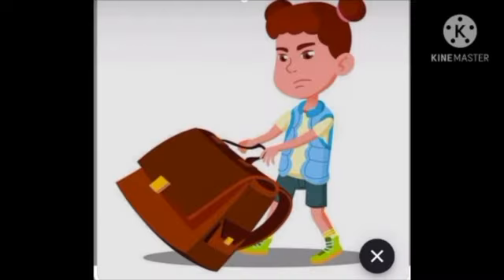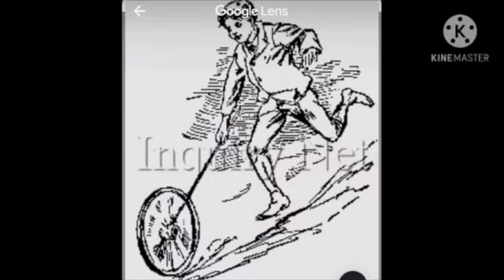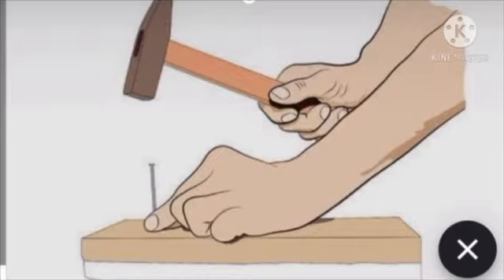Std. 6th - General Science - 16.12.2020